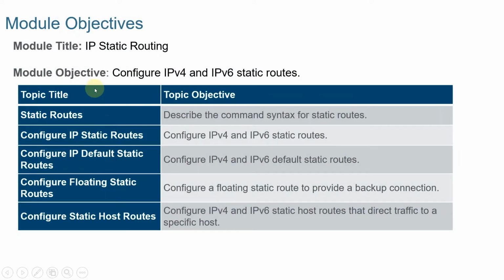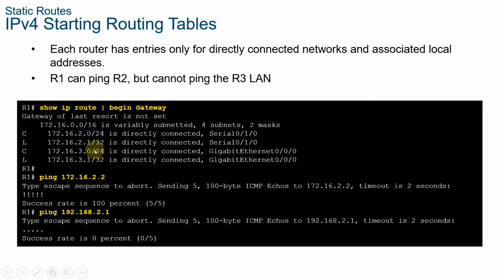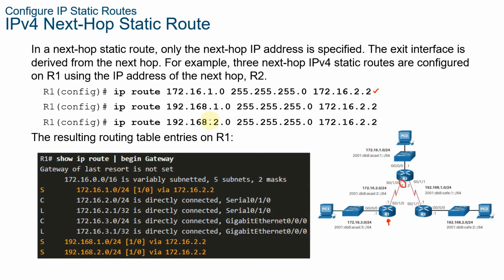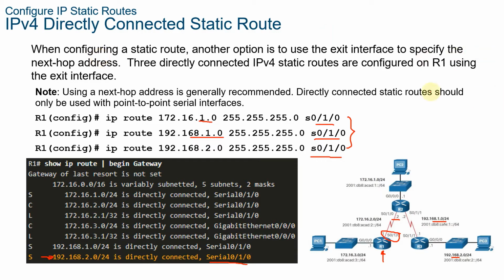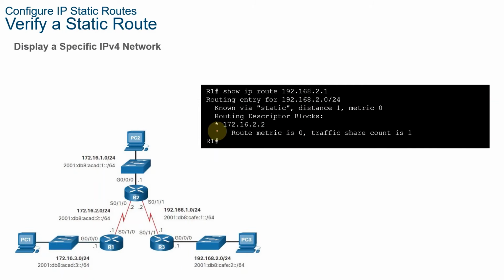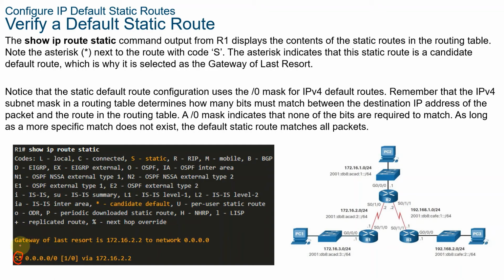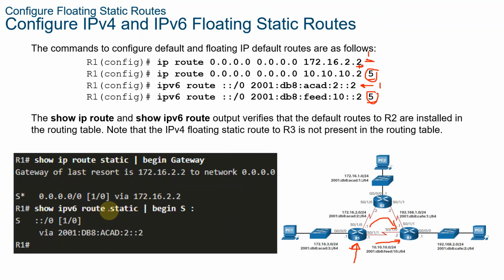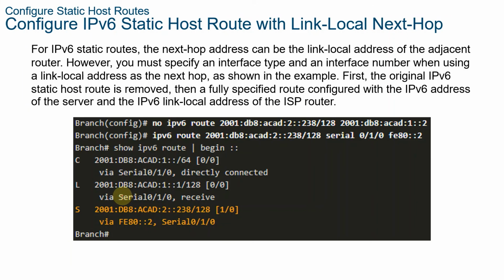SRWE M15 IP Static Routing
Topic includes:
- Static Routes
- Configure IP Static Routes
- Configure IP Default Static Routes
- Configure Floating Static Routes
- Configure Static Host Routes